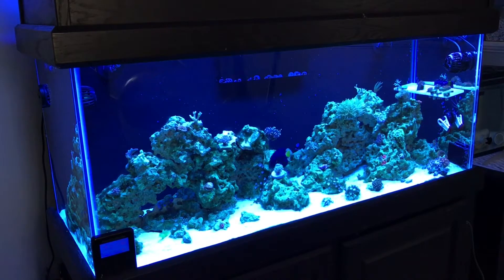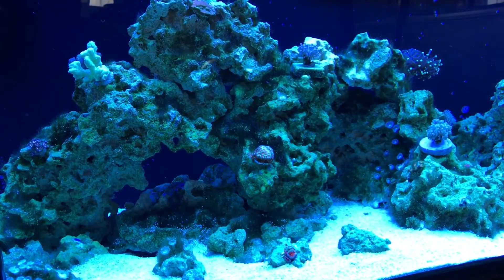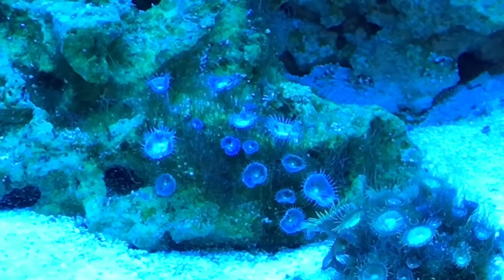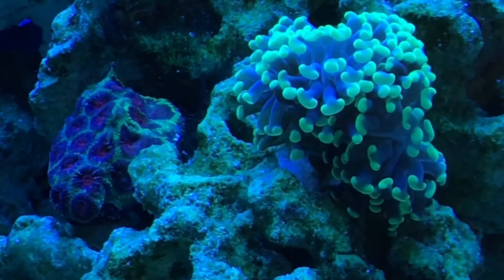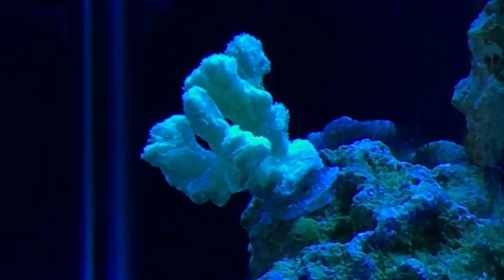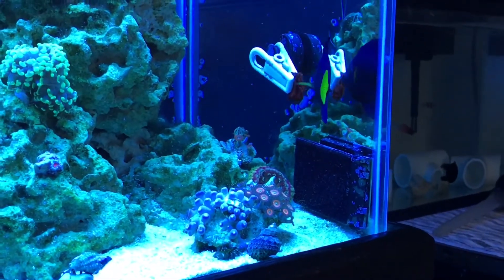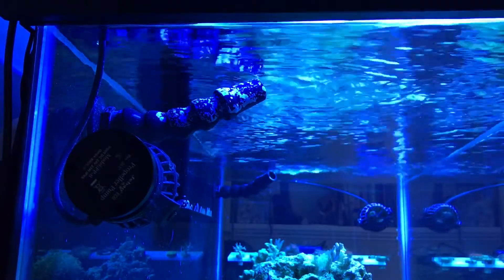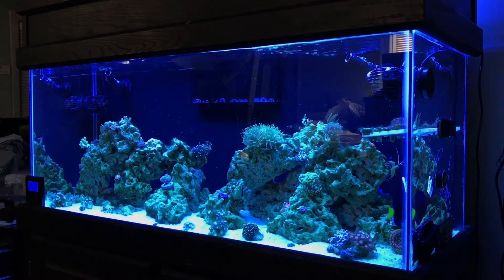My 75g Reef Tank: Week 36 - Headed in the Right Direction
In this video, I show you how the 75 gallon mixed reef is doing after putting forth the effort to get rid of this green hair algae. Also, I give an update on my fish and some of the coral in the tank. Enjoy!

Big shout out to Ricky's reef 806 for the booster pump!
Check out his channel! Let's get him to upload some videos as his tank is pretty awesome!